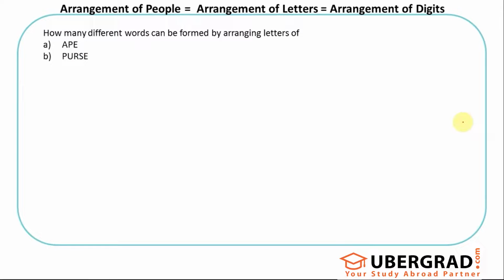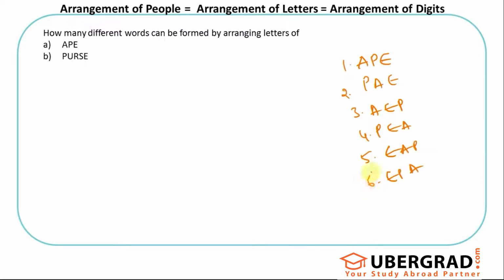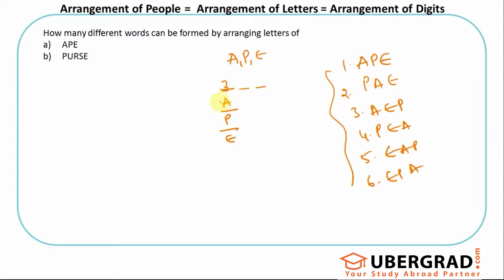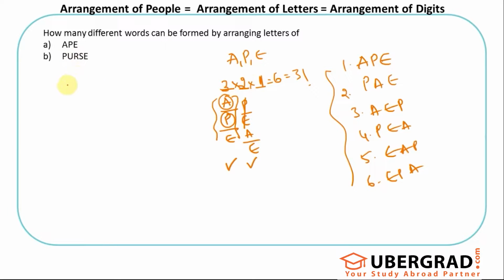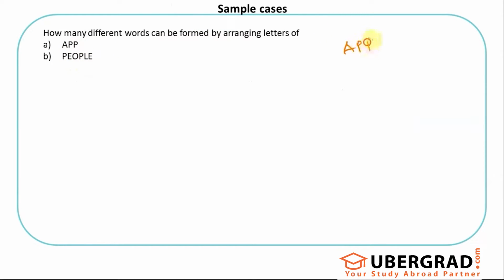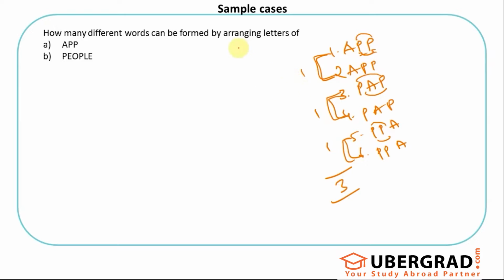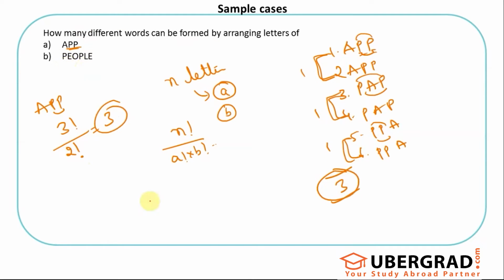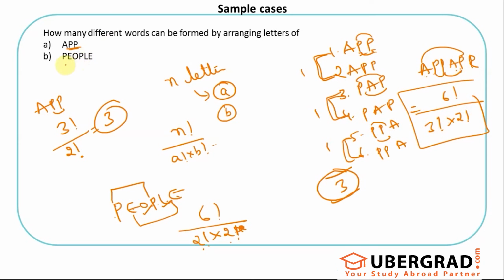Permutations & Combinations - 5 (Permutations - Letter Arrangement)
Data is one of the four key blocks of GRE Quantitative Reasoning and is exhaustive with respect to number of advanced concepts. Permutations and Combinations topic in Data is an important topic to work on to revise your basics of Data .
We shall start with the fundamentals of Permutations and Combinations - Permutations (Arrangement of Letters) in this concept video along with few sample questions.
You can watch the remaining videos in the playlist to complete Permutations and Combinations concepts for GRE Quantitative Reasoning section.